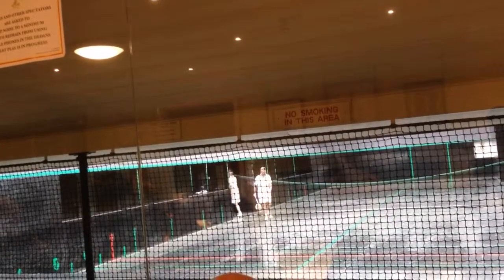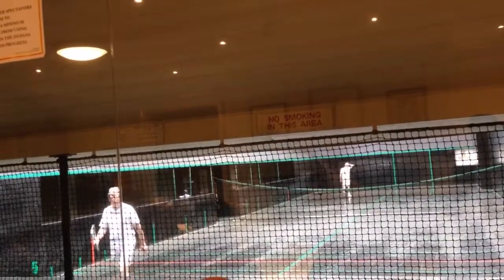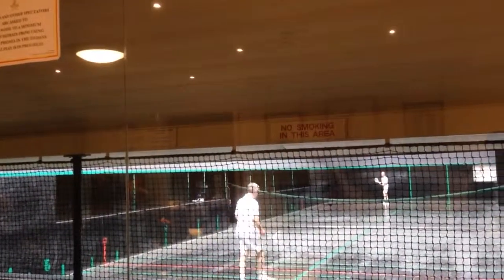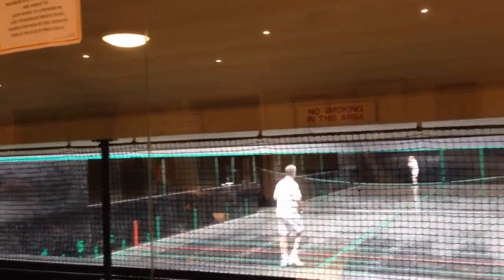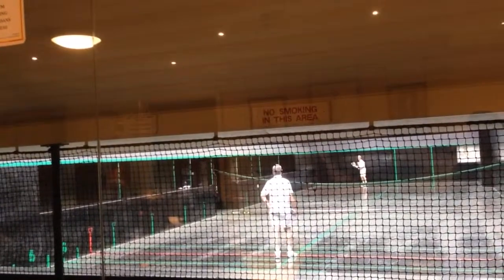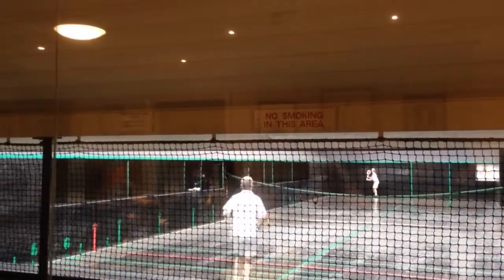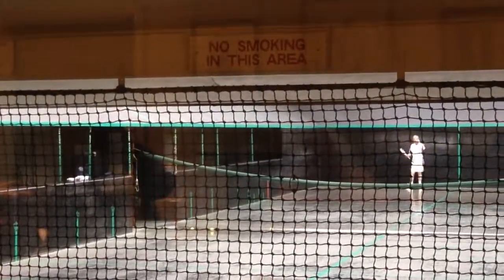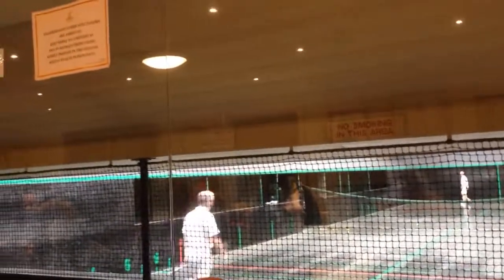Real tennis at Lord's - the Home of Cricket.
On a tour of Lord's today, we visited the real tennis court. The guide, John Adams, explained that the name 'real tennis' comes from royal tennis, as it was played by kings including King Henry Vlll. Lord's is the home of cricket where the MCC is located - all the great cricket players of the world look forward to playing here, and a tour of this iconic ground is a fabulous experience. The tour guides are extremely knowledgeable and friendly, you have the opportunity to see inside the spaceship-like Media Centre, the Long Room and the team Dressing Rooms where you can walk in the footsteps of Sachin Tendulkar, Brian Lara, Jacques Kallis and all the great cricketers going back to WG Grace.